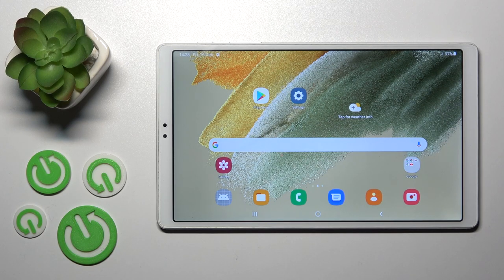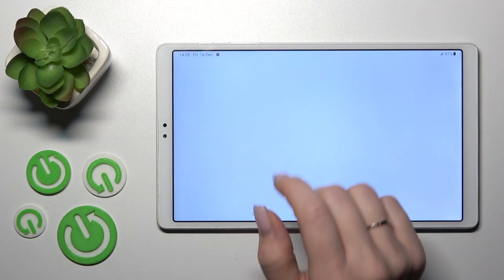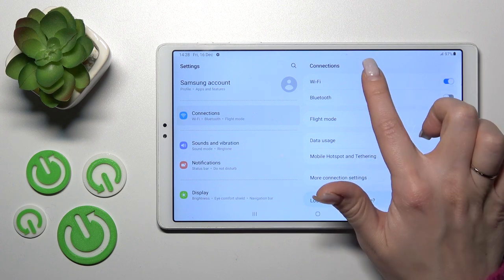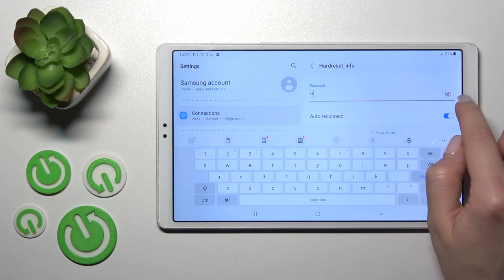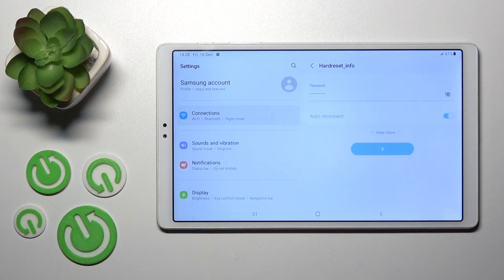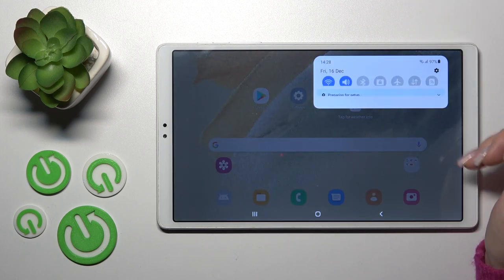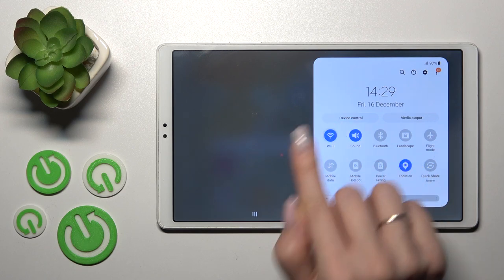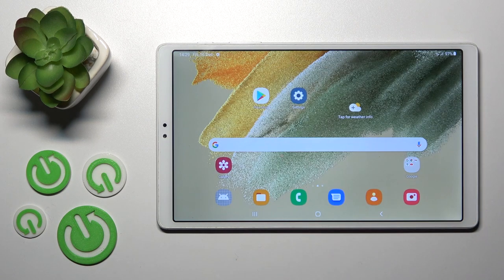How to Connect to Wireless Internet in Samsung Galaxy Tab A7 Lite - Pair with WiFi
In the tutorial above, we’ll gladly show you how to Connect to Wireless Internet in Samsung Galaxy Tab A7 Lite! Follow our expert and learn how to access Network Settings, click on the preferable one and enter the password to it. You’ll also find out how to locate those settings via Top Menu Shortcut. So, in order to use Wireless Internet on this Tablet, let’s begin!

How to Connect SAMSUNG GALAXY TAB A7 LITE with Wi-Fi? How to Connect SAMSUNG GALAXY TAB A7 LITE with Network? How to Use Wi-Fi in SAMSUNG GALAXY TAB A7 LITE? How to Pair SAMSUNG GALAXY TAB A7 LITE with Wi-Fi?